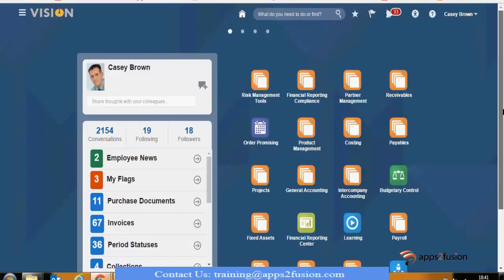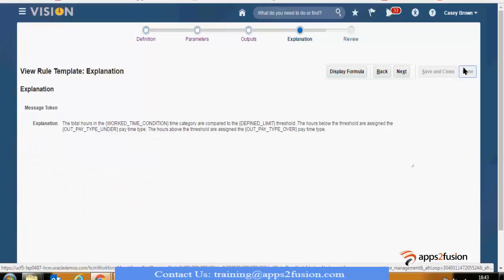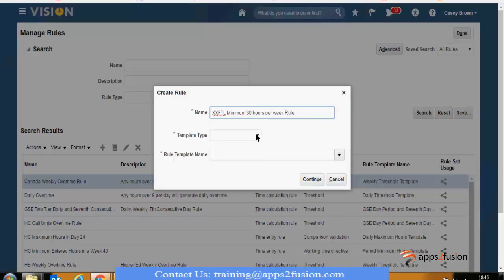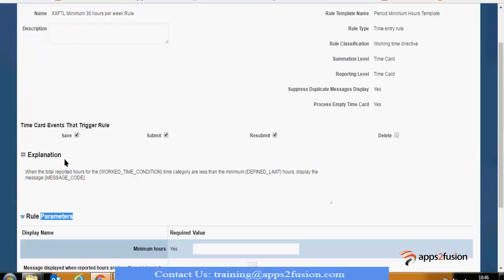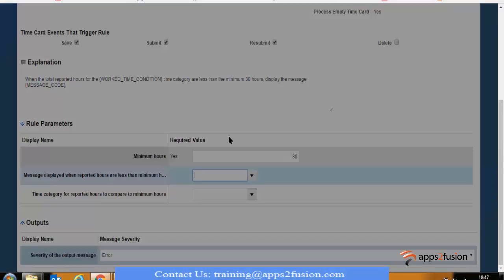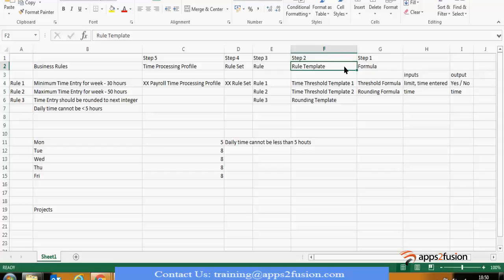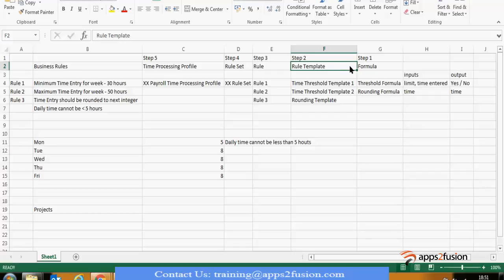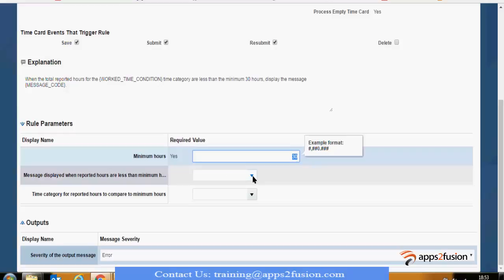How to Manage Rule Sets in Fusion OTL (Time & Labor)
This video demonstrates How to Manage Rule Sets in Fusion OTL (Time & Labor).